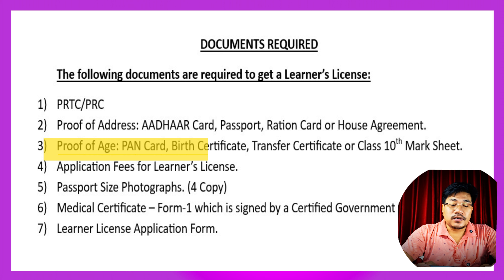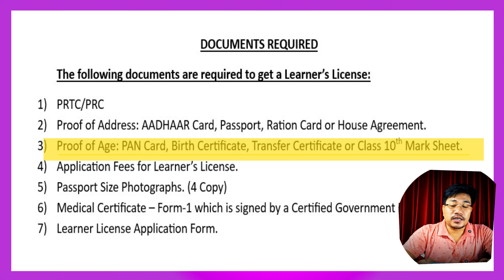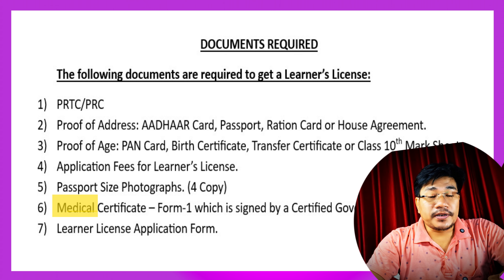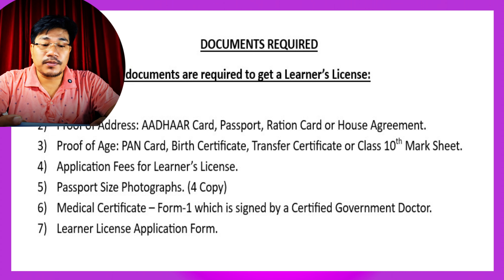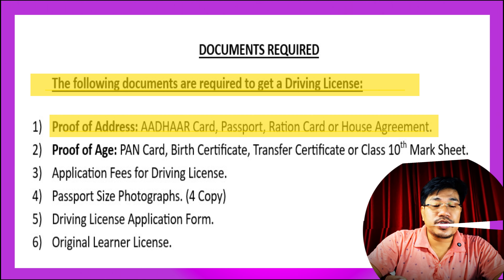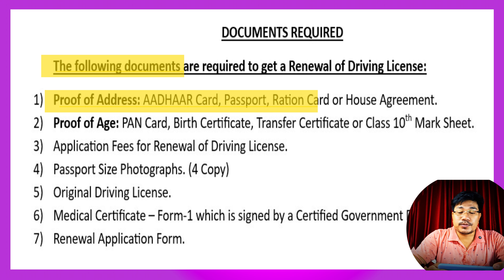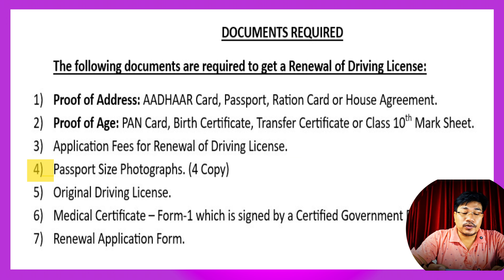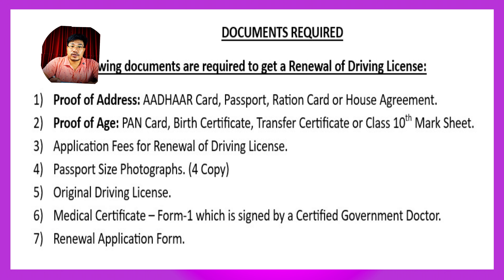ত্রিপুরায় ড্রাইভিং লাইসেন্স পাওয়ার প্রক্রিয়া | How to Get a Driving License in Tripura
ত্রিপুরায় মোটর গাড়ির ড্রাইভিং লাইসেন্স পাওয়ার সম্পূর্ণ প্রক্রিয়া শিখুন এই ধাপে ধাপে গাইডে। আবেদন থেকে লাইসেন্স পাওয়া পর্যন্ত সমস্ত প্রয়োজনীয় ধাপ এবং নথি সম্পর্কে জানুন। আপনি যদি লার্নার লাইসেন্স বা স্থায়ী ড্রাইভিং লাইসেন্সের জন্য আবেদন করতে চান, এই ভিডিওটি আপনাকে প্রক্রিয়াটি সহজে সম্পন্ন করতে সাহায্য করবে।
Learn the complete process of obtaining a motor vehicle driving license in Tripura with this step-by-step guide for 2024. From application to issuance, we cover all the necessary steps and documents required. Whether you're applying for a learner's license or a permanent driving license, this video will help you navigate the process with ease.